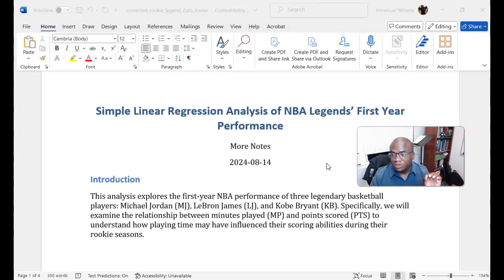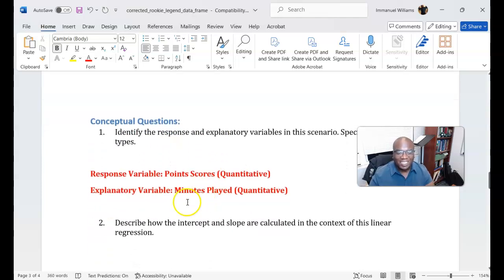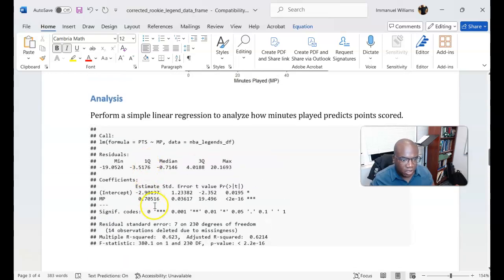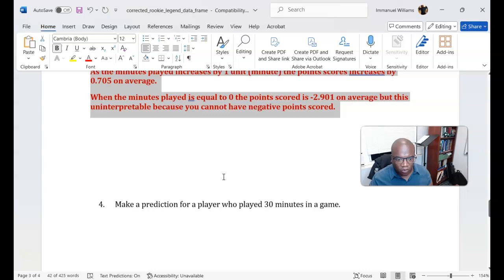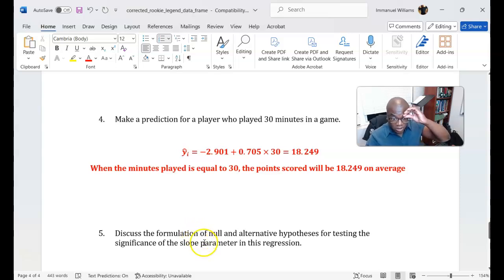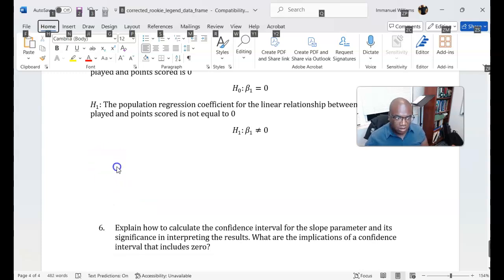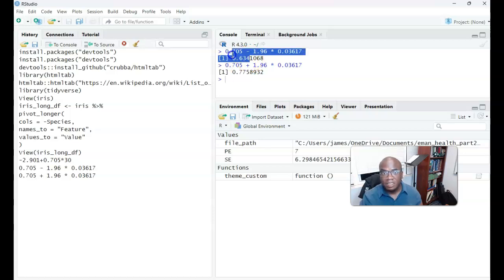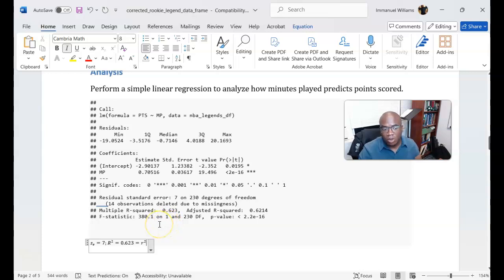STAT 252 - Simple Linear Regression Explained Deeper